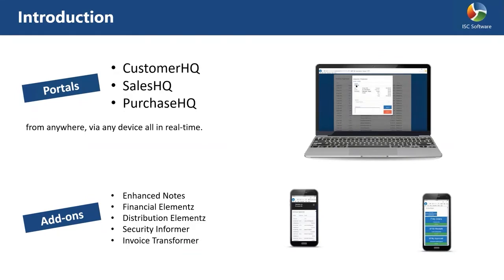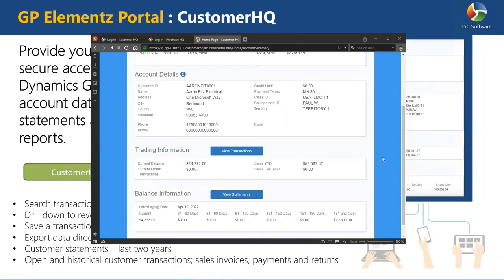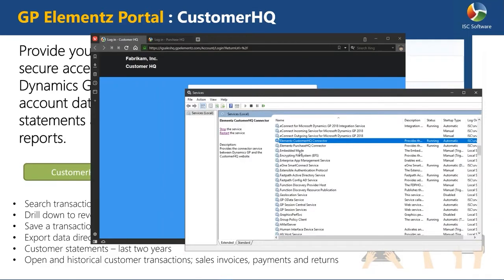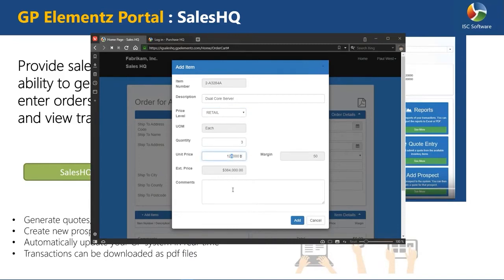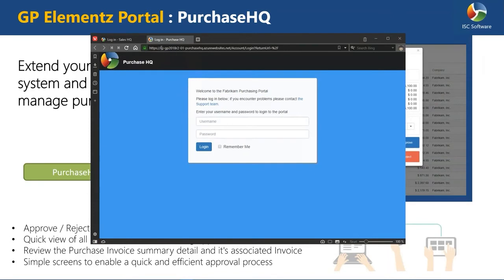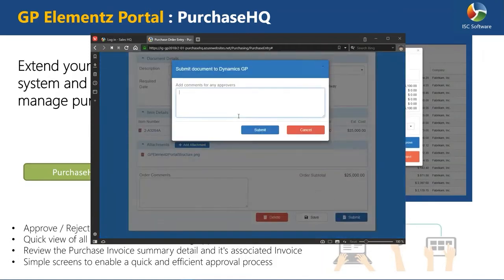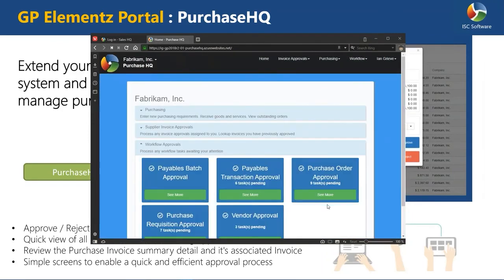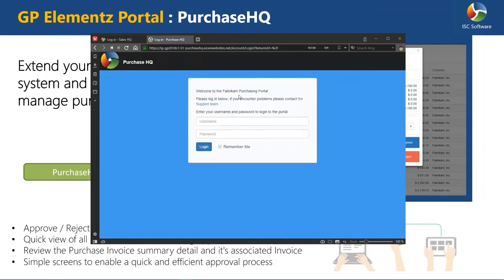Web Portals for Microsoft Dynamics GP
Watch this webinar to empower your customers, sales team and purchasing users to access Microsoft Dynamics GP data from anywhere, on any device and in real-time. ISC Software has released three secure, Azure hosted, responsively designed, web portals (CustomerHQ, SalesHQ and PurchaseHQ) which allow access to Microsoft Dynamics GP information in an easy-to-use interface that is fast and simple to set up. During our webinar, we will demonstrate how these web portals can be used to interact, in real-time, with Microsoft Dynamics GP data: - Provide customers with secure access to their Dynamics GP receivables account data such as invoices, statements and transaction reports. - Provide sales teams with the ability to create prospects, generate quotes, enter orders and invoices, and view transactions. - Extend the Dynamics GP system and allow purchasing users to process requisitions, purchase orders, PO receipts and approvals.